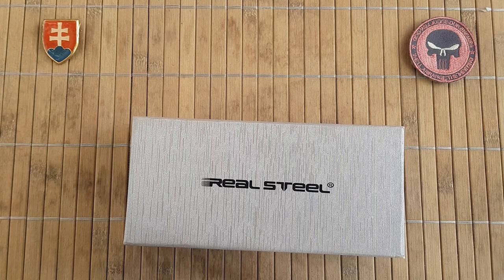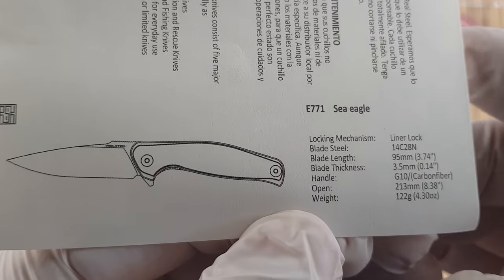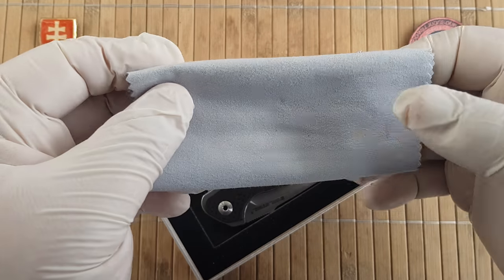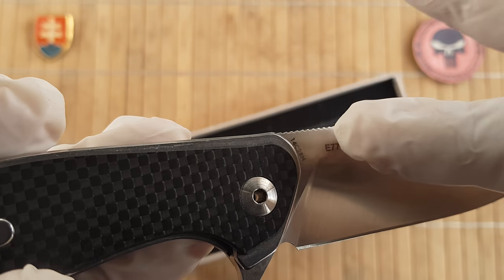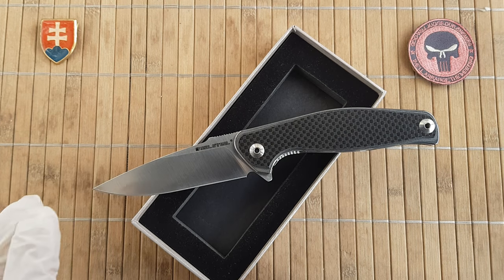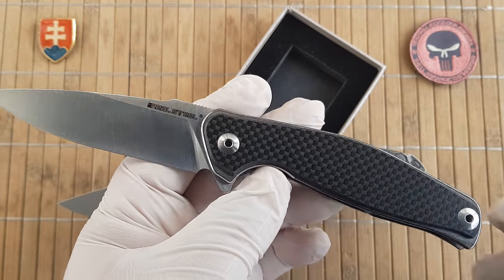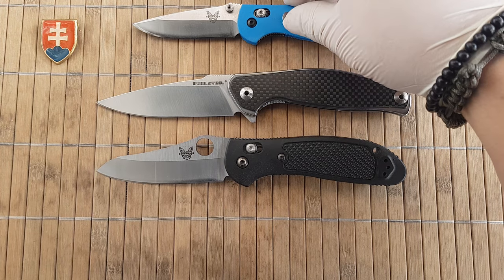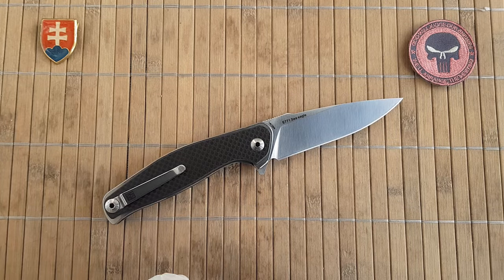Real Steel E771 Sea Eagle CF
Brand:Real Steel
Model: E771 Sea Eagle
Model Number: RS7153
Overall Length:8.50"
Blade Length:3.75"
Blade Thickness:0.14"
Blade Material:14C28N
Blade Style:Drop Point
Finish:Stonewash
Edge Type:Plain
Handle Length:4.75"
Handle Material:Carbon Fiber
Color:Black
Weight:6.40 oz.
User:Right Hand
Pocket Clip:Tip-Up
Knife Type:Manual
Opener:Flipper
Lock Type:Liner Lock
Country of Origin:China
MSRP: 72.50$